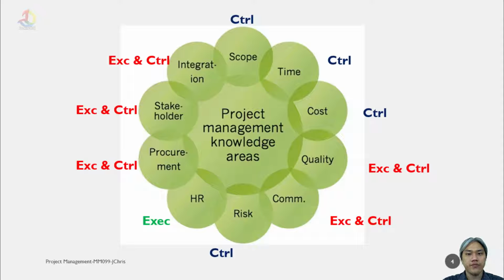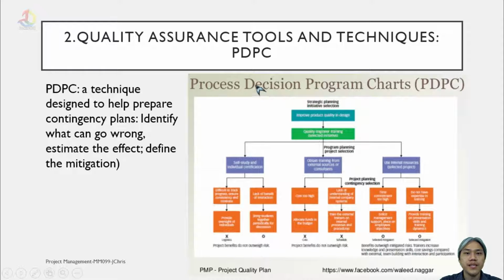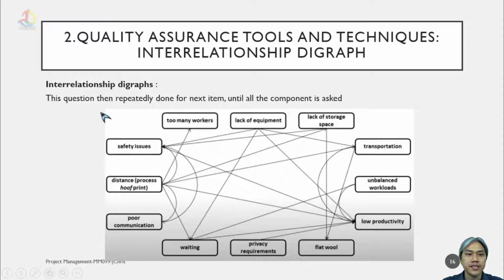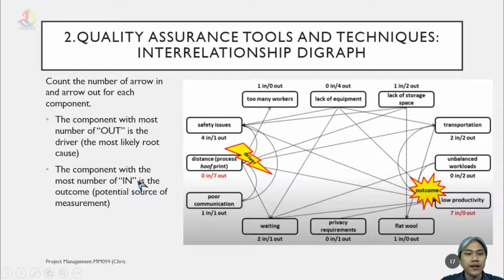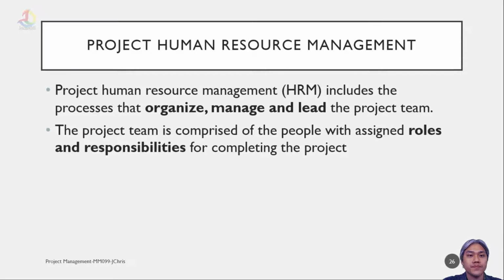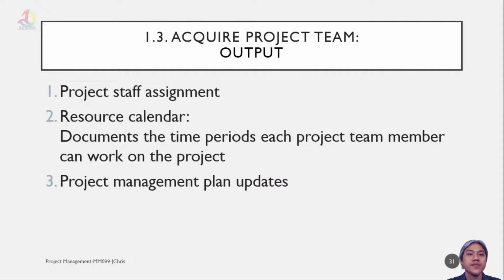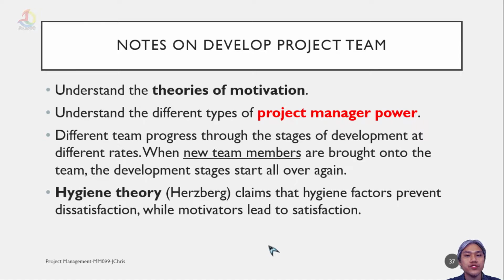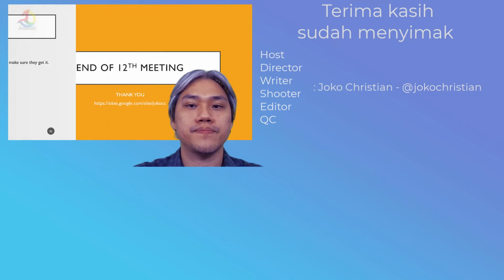Project Management : Execution And Controlling Part 3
Project Management Overview : Execution an Controlling Processes
this video will give an overall overview for Project Quality Management and Project HR Management in Execution and Controlling Process Groups.

[Chapters]
00:00 Opening, introduction, learning objective
01:35 Quality Management
13:02 Human Resource Management
22:32 Closing